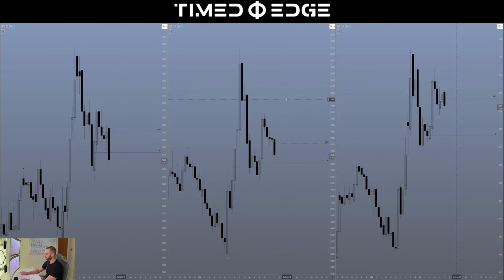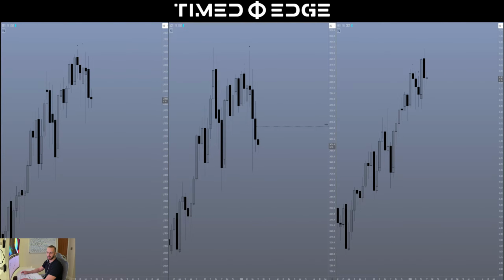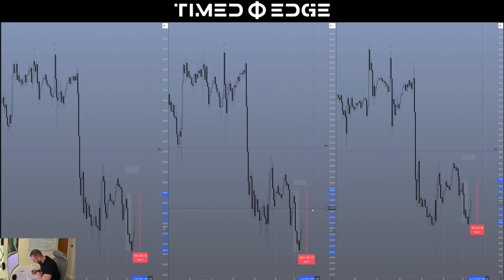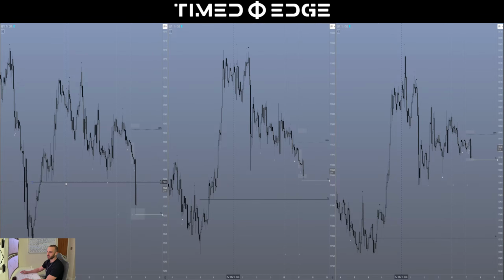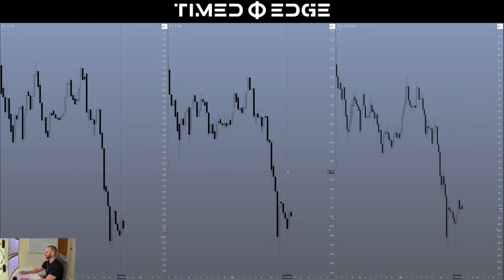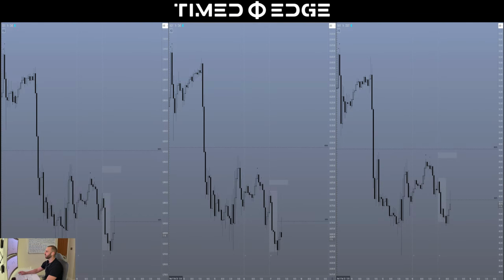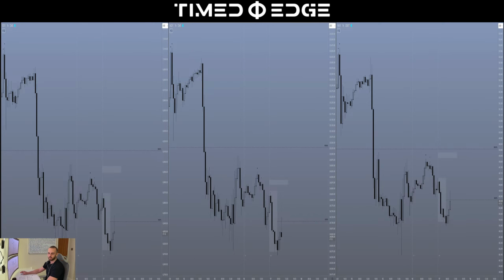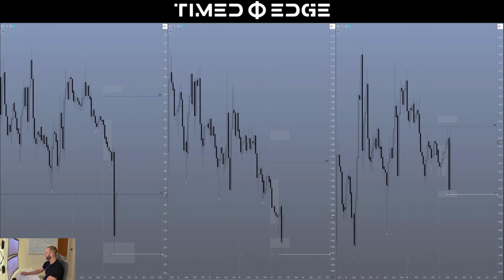Live Trading | Time Edge Model | Futures NQ/6E (London + NY Sessions)